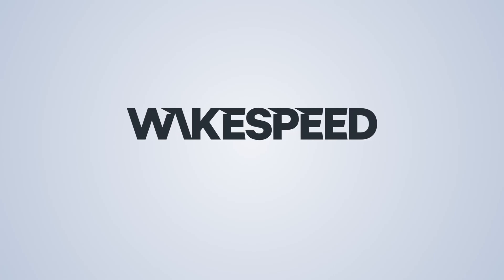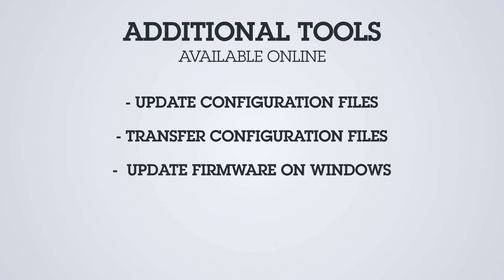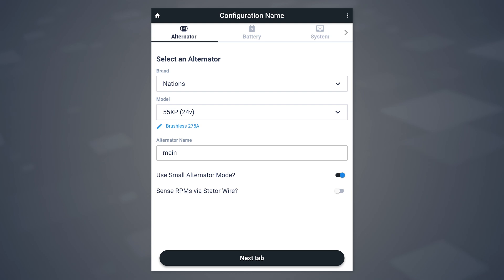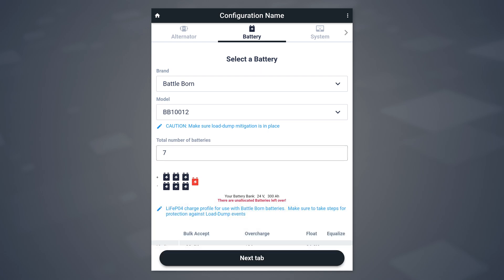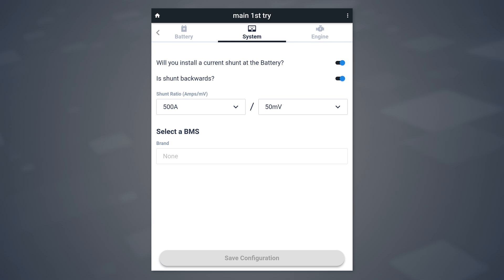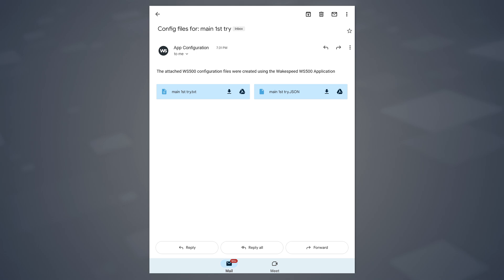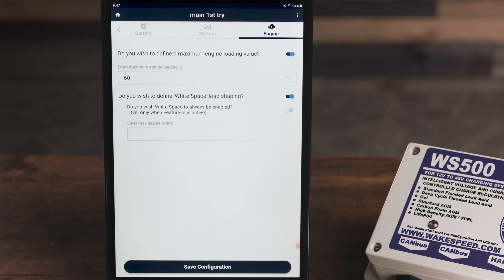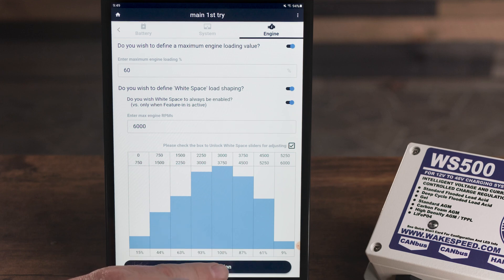Basic Configuration | The Wakespeed Configuration & Monitoring Utility App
Learn Basic Configuration and how to connect the Wakespeed Configuration & Monitoring Utility App to the your WS500 Advanced Alternator Regulator via an Android or iPhone. Connecting to the regulator allows for monitoring, updating, logging, firmware updates, and sending configuration files.